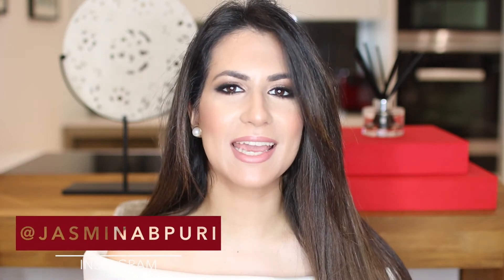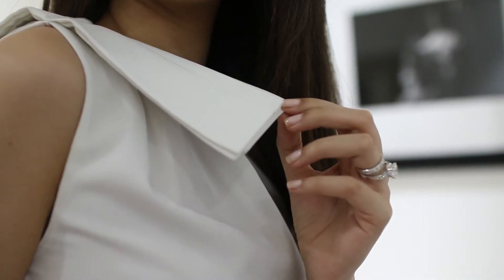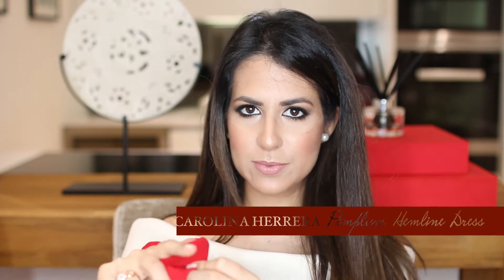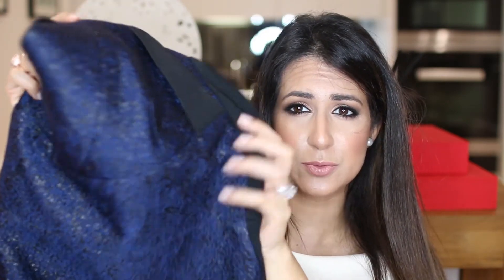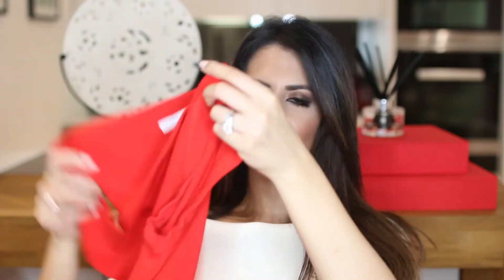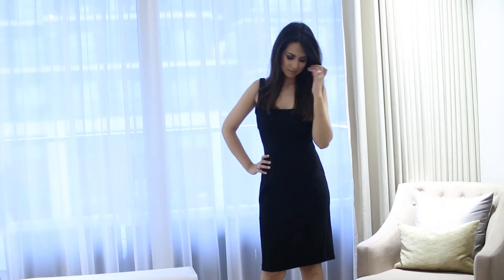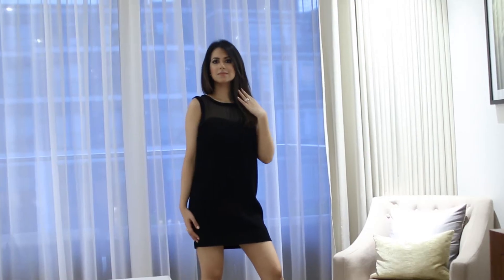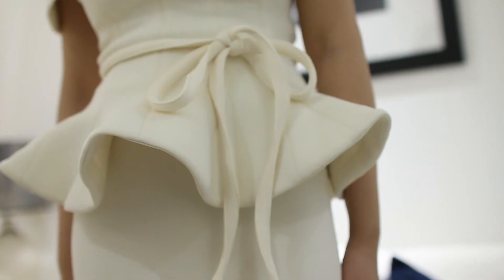Evening Dresses Collection | Pucci, RolandMouret, CarolinaHerrera, ClaudiePierlot | JASMINA PURI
Given its New Years Eve tomorrow I thought I would share with you my evening dresses collection. I love watching other Youtubers show their various collections of shoes, dresses, etc... so I thought I would share mine with you as well. I think its a great way not only to find pieces you love but also different ways in which to style them, so I hope you enjoy this video and wish you all a very very happy new year!

Julea Domani Off-Shoulder Pemplum Separates (Sold Out)